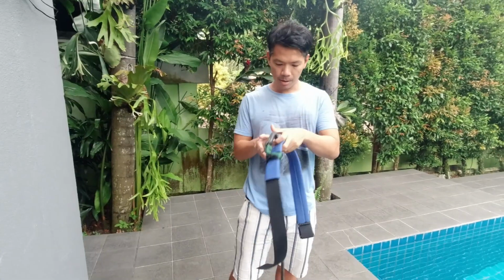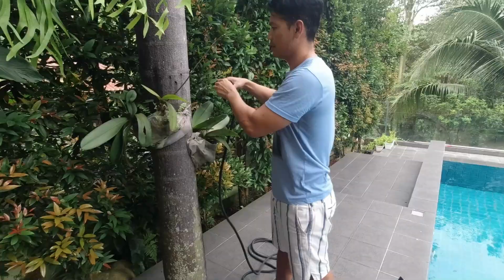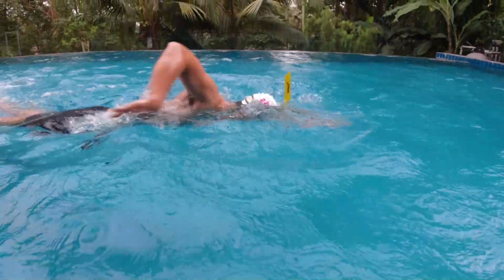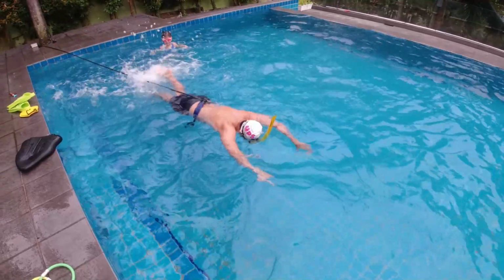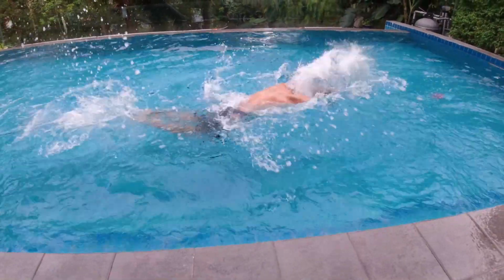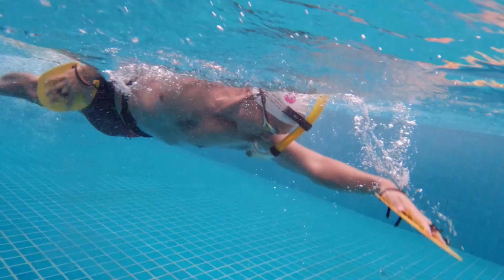Swim with bungee cord [Ideal for your own private pool]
In this video, I will show you how to swim with bungee cord in any kind of pool. The bungee cord you can simulate almost any kind of training as you would in your normal training regime.

Bungee cord is ideal for those who have access to small pool or your own private pool and yet want to swim laps comfortably. It's like swimming in an endless pool where you will never reach the wall.

Bungee cord comes with different intensity level which makes it suitable for swimmers of all levels.